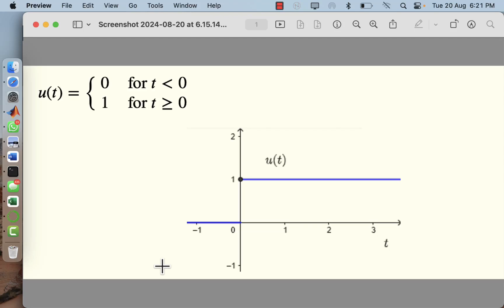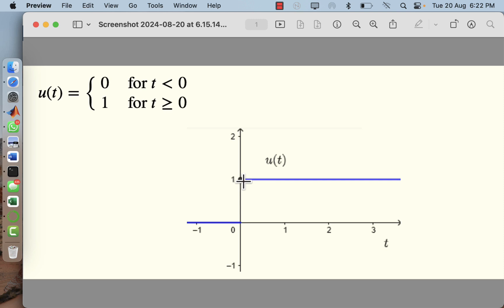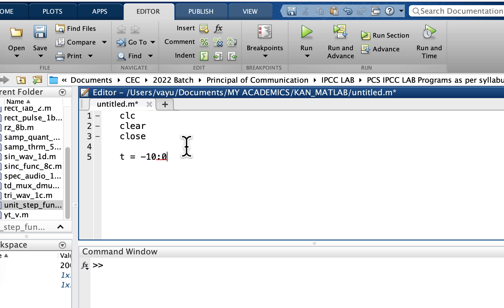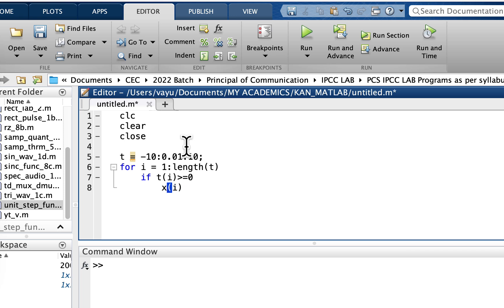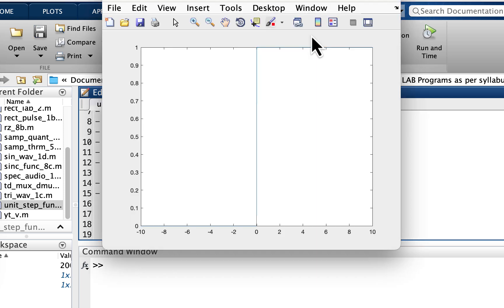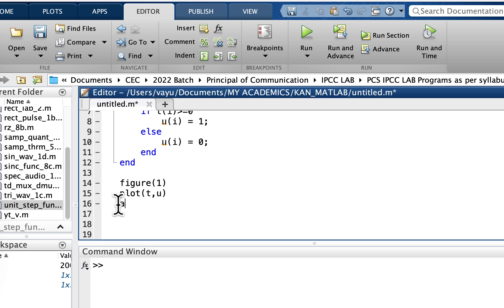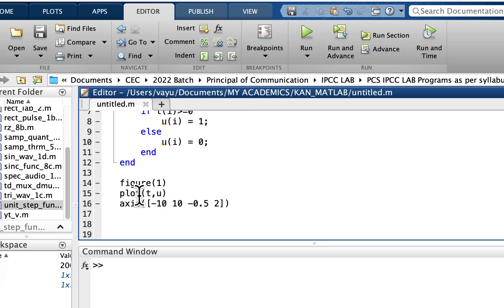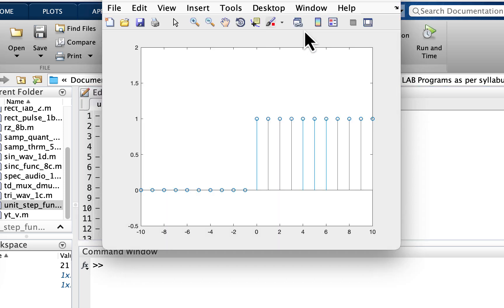Easy Unit Step in MATLAB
I have shown to plot unit step function in MATLAB both in continuous and in discrete domain.